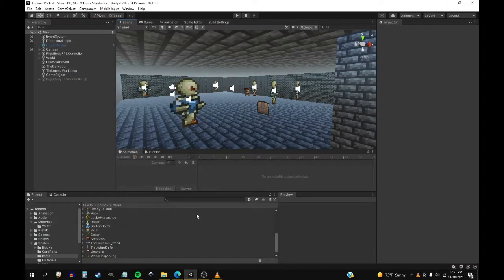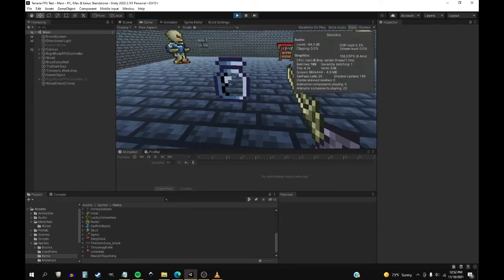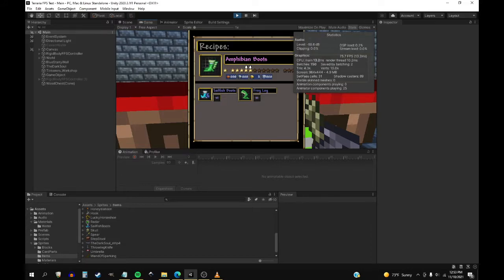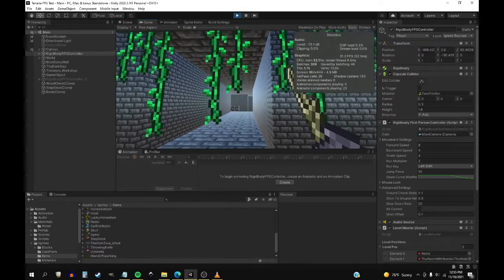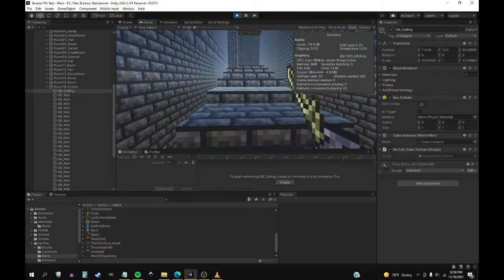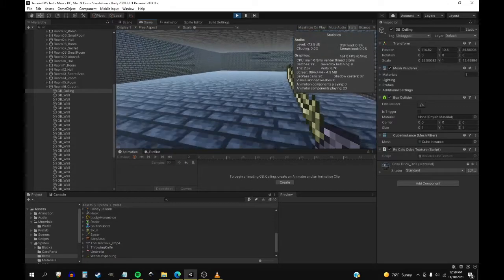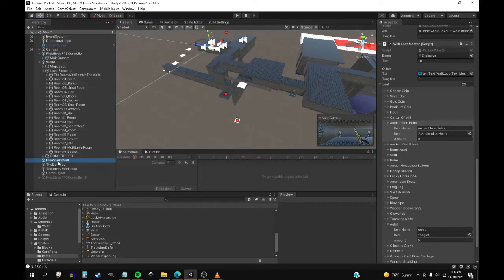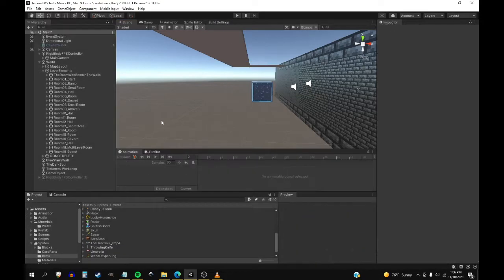Terraria FanGame Devlog Project Ep 5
Showing more of the environment for the first area and other bits.